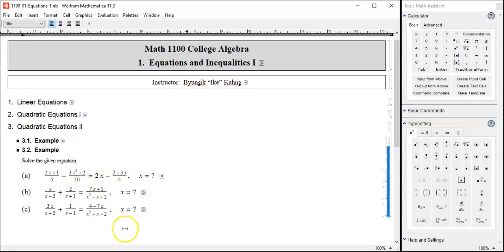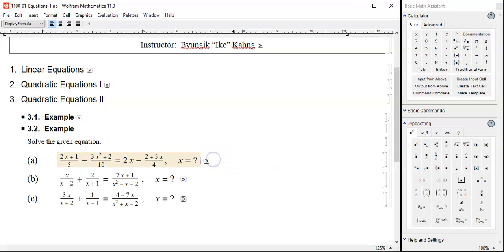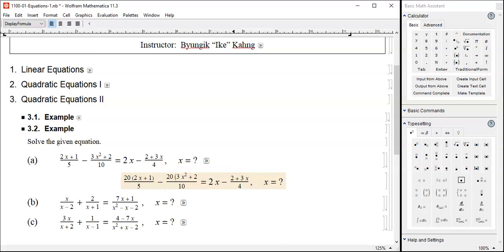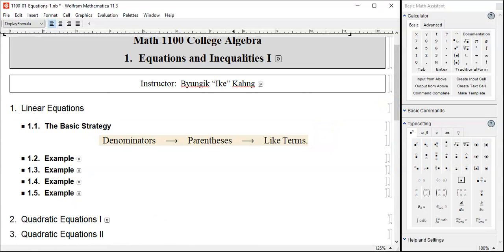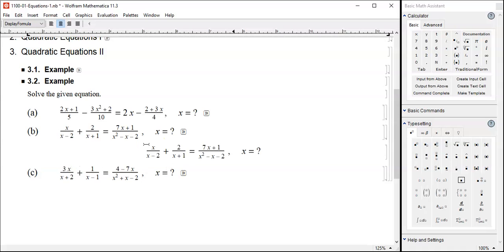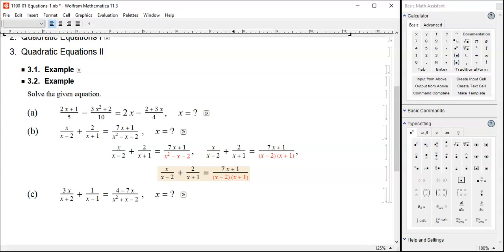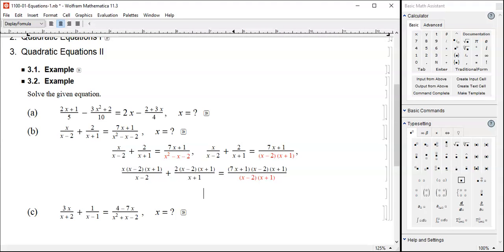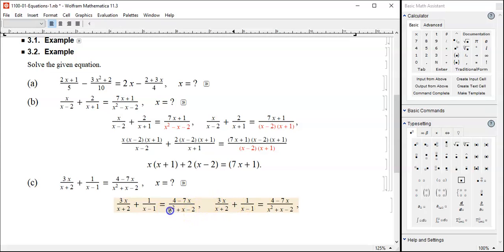1100 01 eq2 5